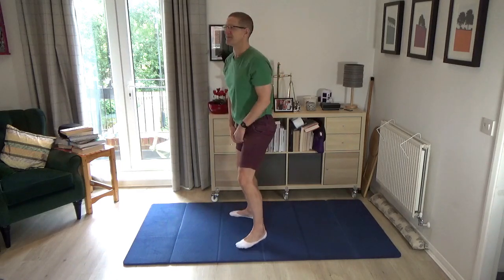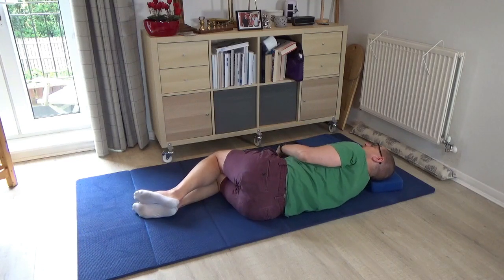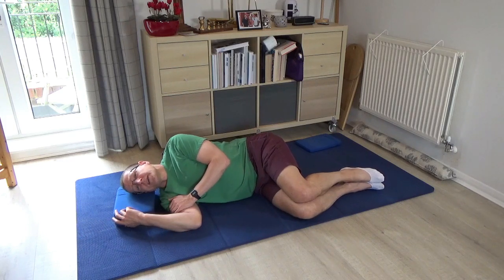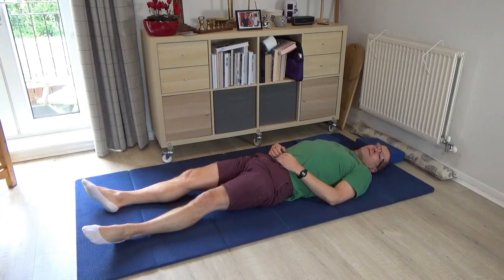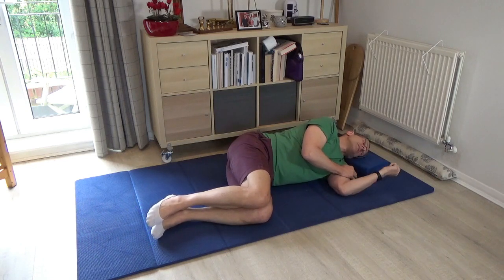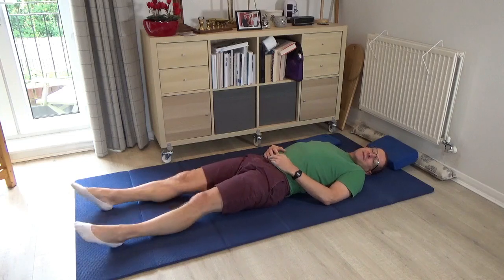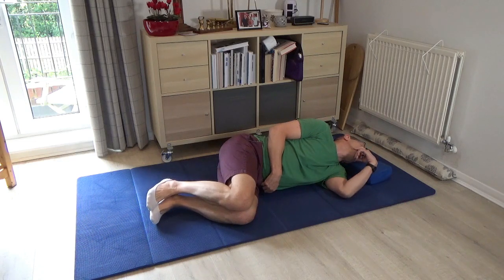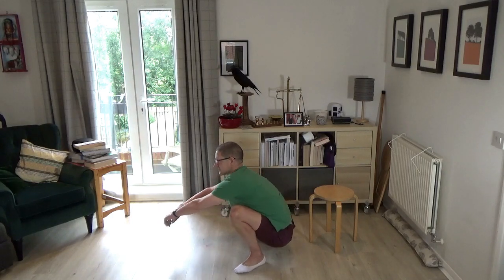Happy Hips - how to improve your sitting and squatting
In this lesson you will discover the connection between some of the very first movements you experienced when you were breast feeding and your ability to sit and squat with ease as an adult.
If you can re-discover these early ABCs of your movement vocabulary - the early synchronization of the jaw to the tail bone  - it can help you to achieve these milestones fluently again.
How we age depends on our ability to organize our movements in gravity. Improving this ability  depends less on muscles but on moving with awareness. Enjoy!

This lesson is based on AY 456 ‘Protrusions and Bendings’.